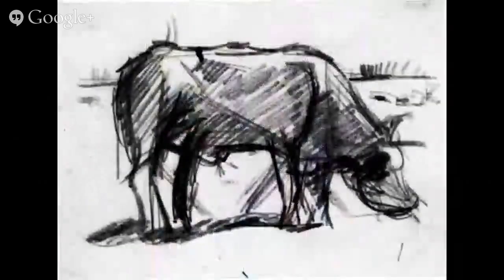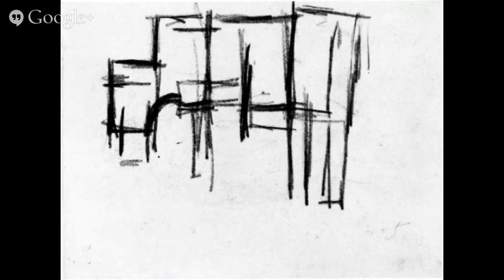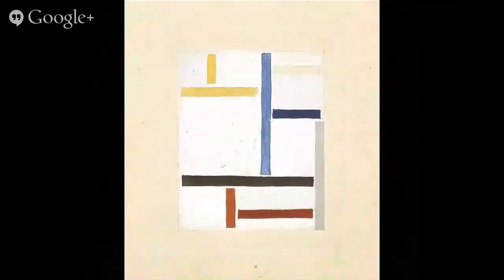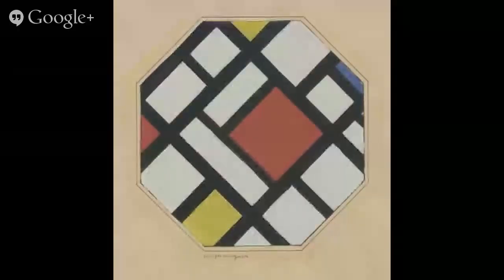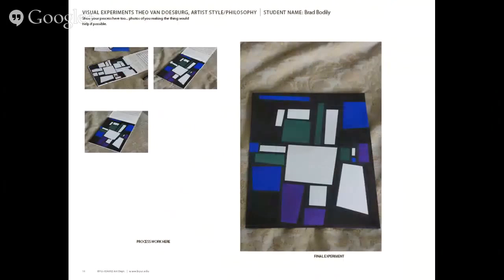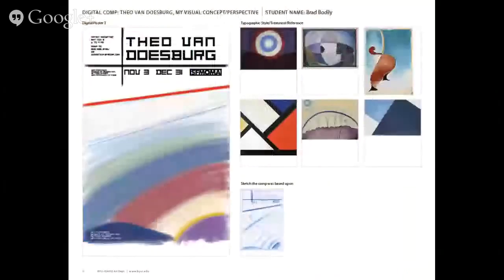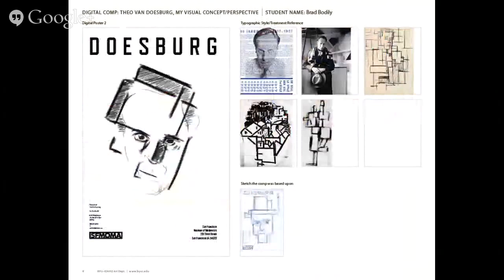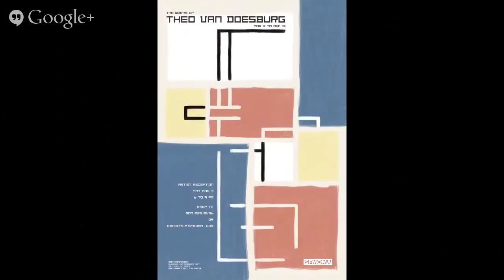Theo van Doesburg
ART130 Theo van Doesburg Artist Presentation